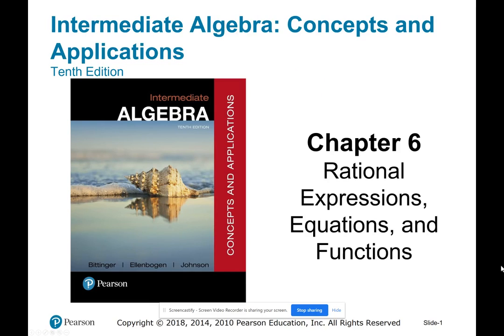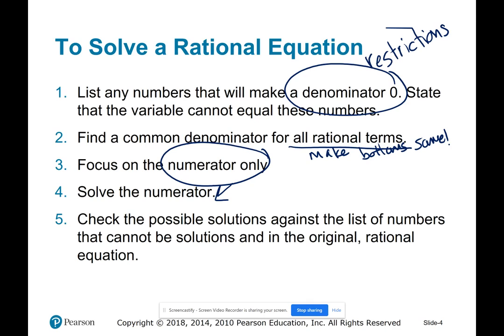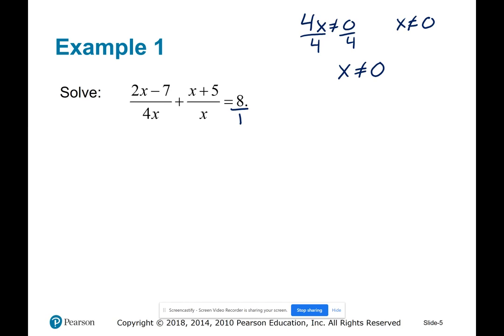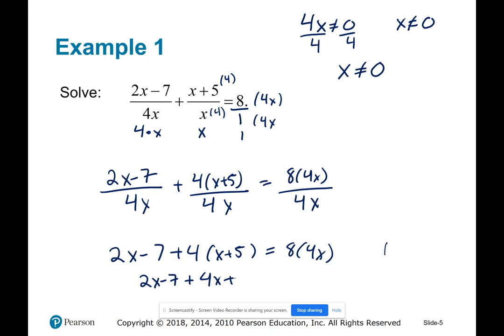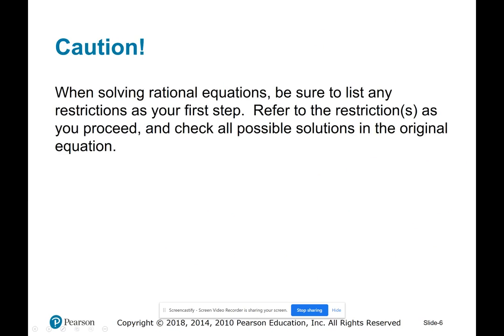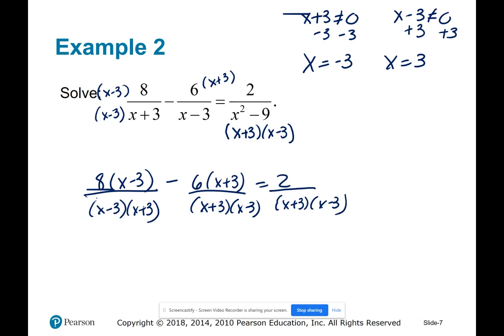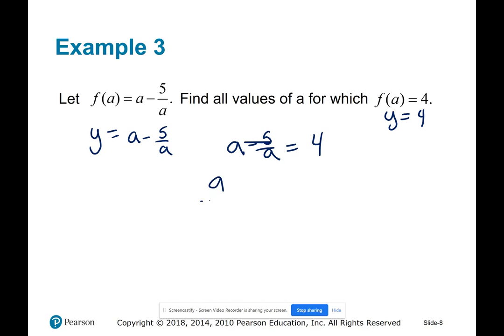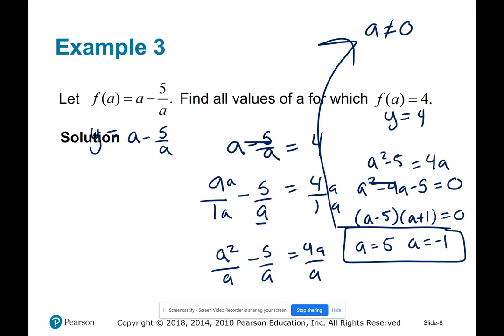CP 6.4 Lecture Notes